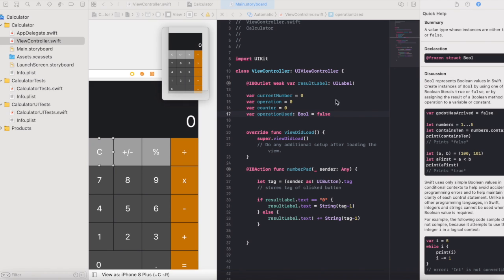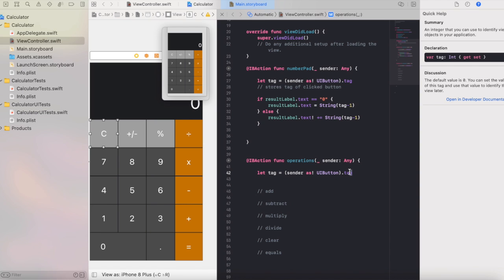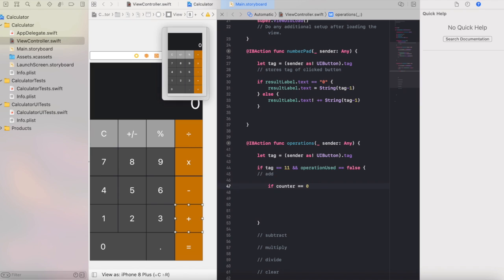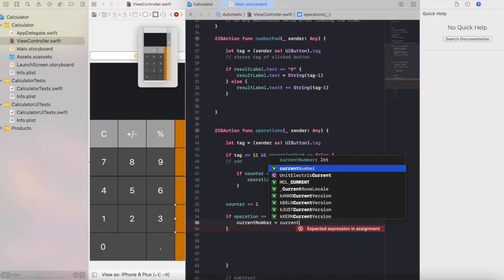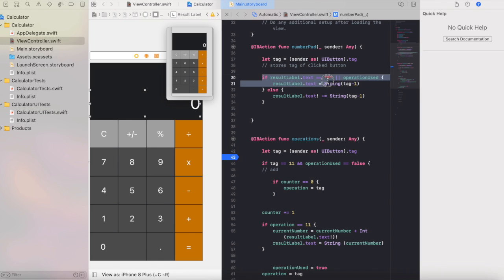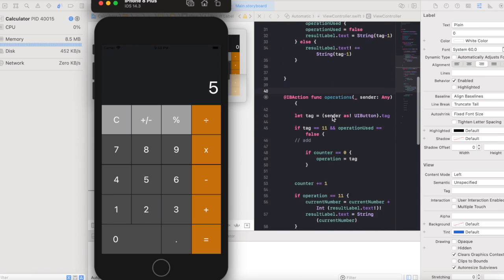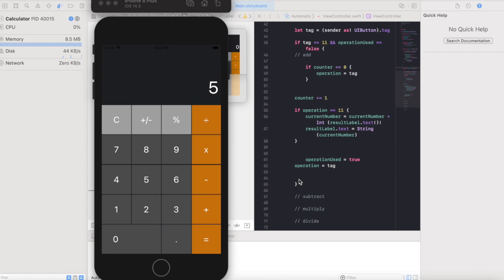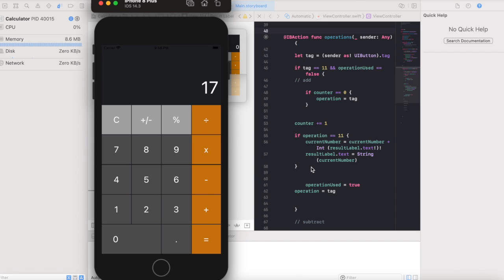How to Make a Basic Apple Calculator - Xcode 12: Part 2 (Addition Functionality) | TekkinLife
Learn how to make a basic calculator, similar to an iPhone! In this video, we understand how to work the addition button.